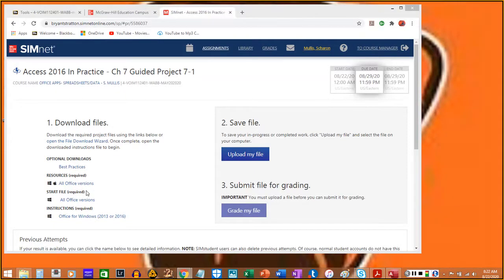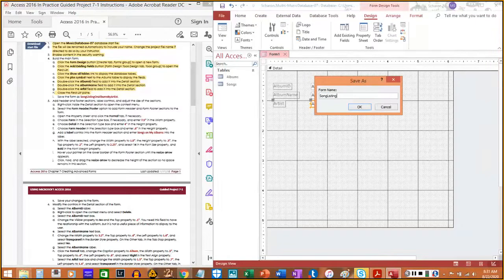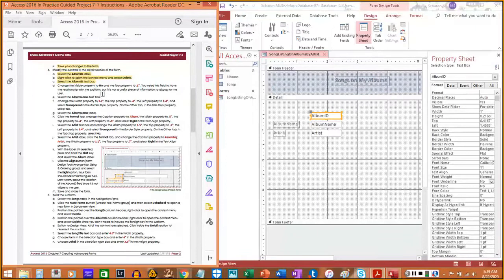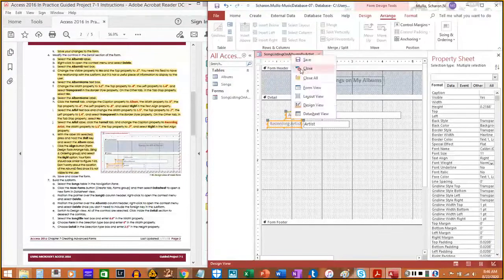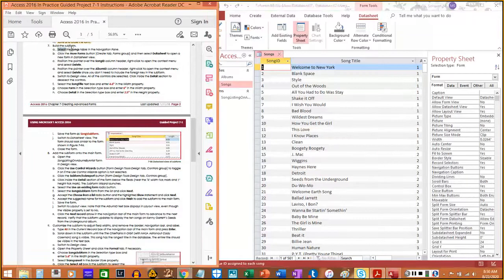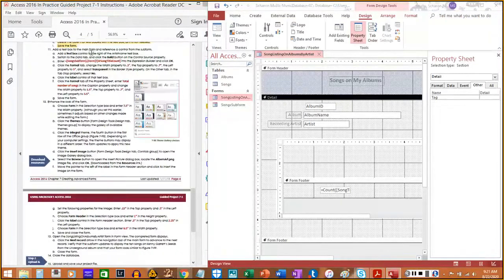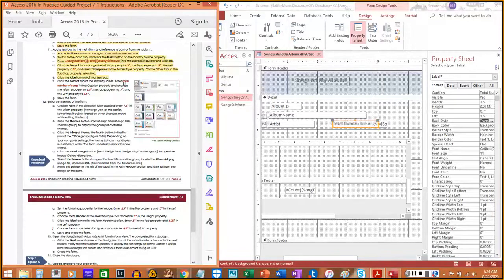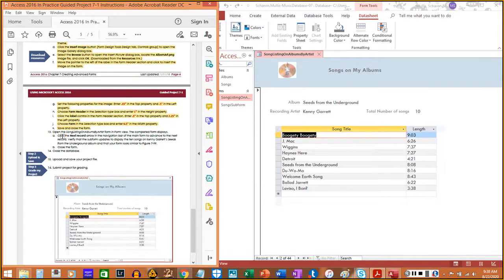VOIM112: Office Apps - Spreadsheets & Databases (Access Guided Project 7-1)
In today's lesson we completed Microsoft Access Guided Project 7-1.  Skills Covered in This Project:
Create a main form in Design view.
Edit form in Design view.
Create a subform using the Datasheet option.
Add Form Header and Form Footer sections to a form
Add and edit a control in a form.
Change the tab stop property of a control.
Change the border style property of a form.
Add a subform to a main form using the SubForm Wizard.
Use an aggregate function on a subform.
Add a control on a main form that refers to a control on a subform.
Apply a theme to a form.
Add an image to a form.